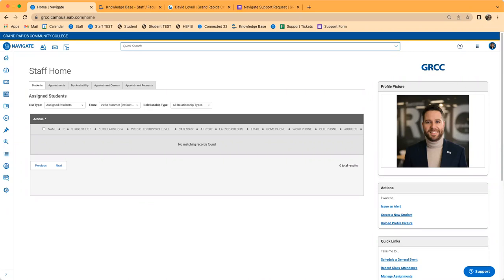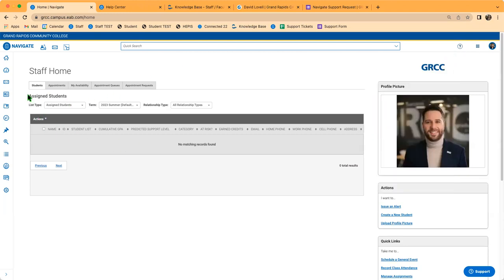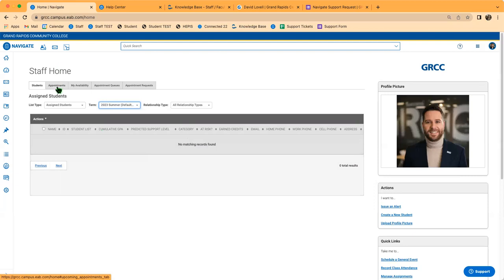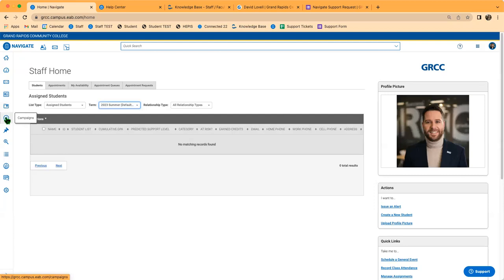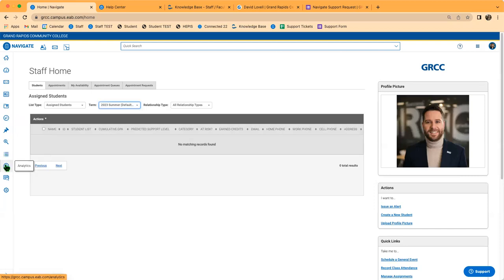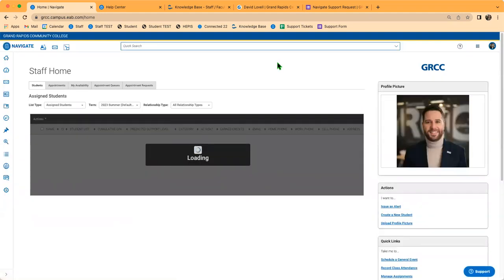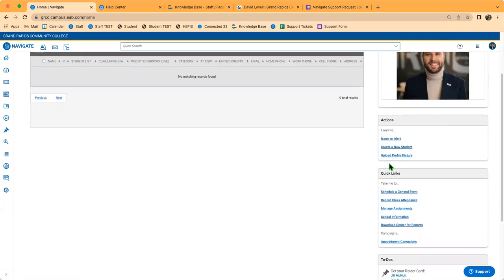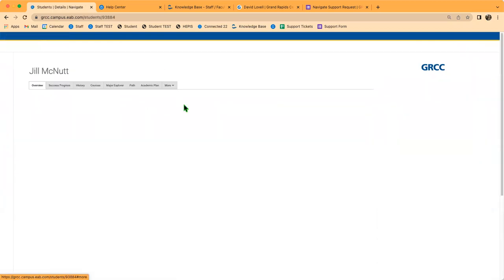Intro to the Navigate Staff homepage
a brief video tutorial welcoming new users to the Navigate Staff homepage